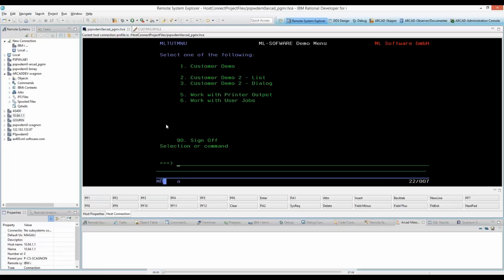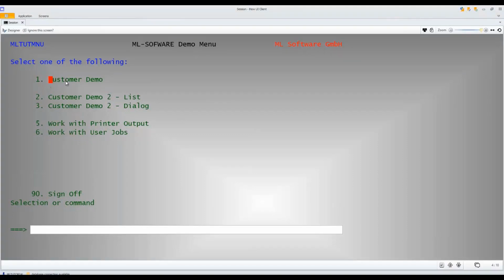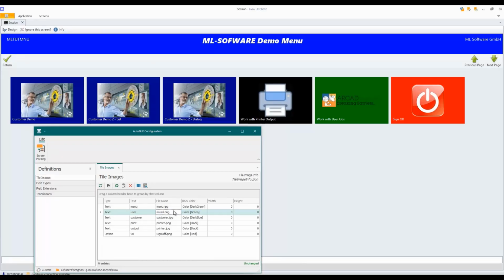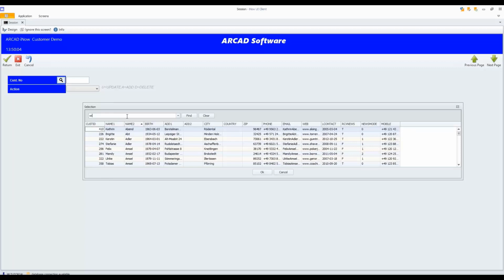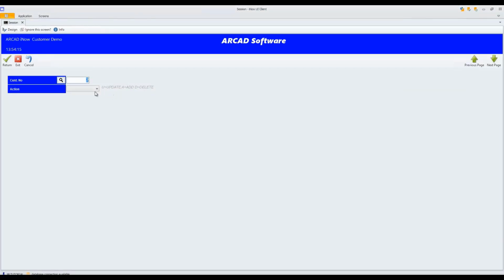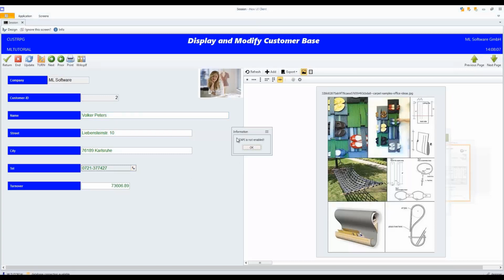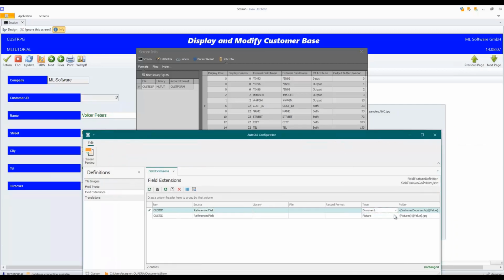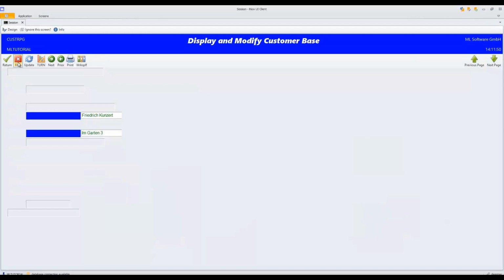ARCAD iNow - Automated UI Modernization